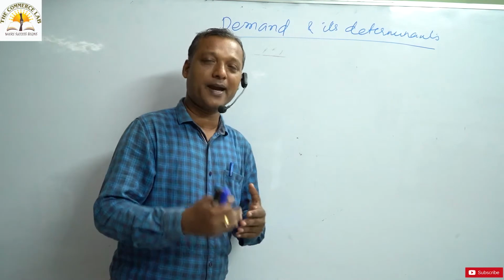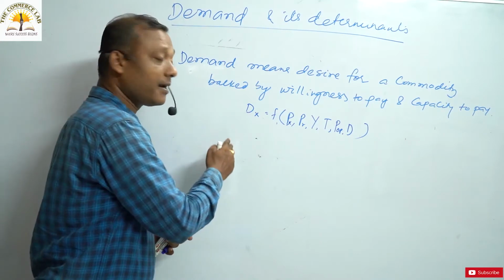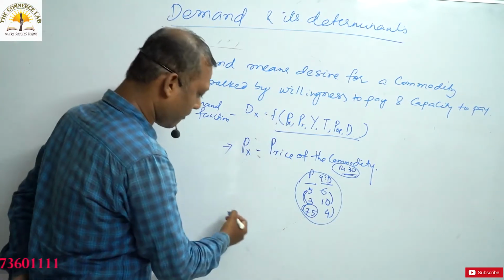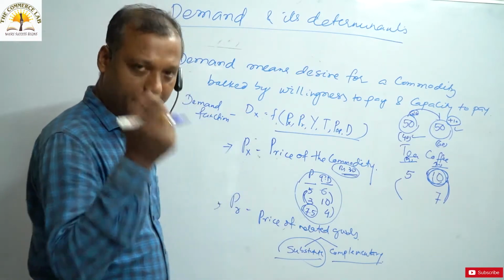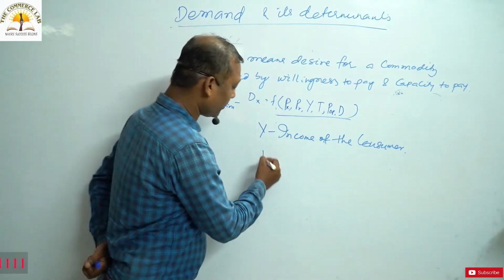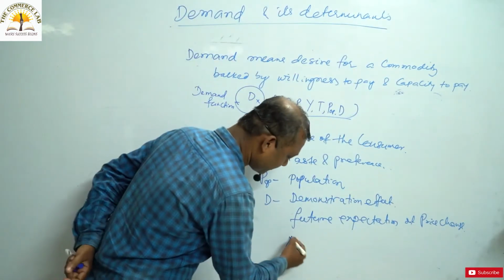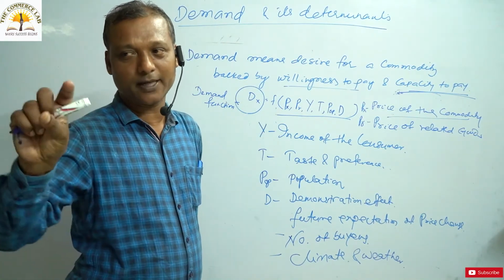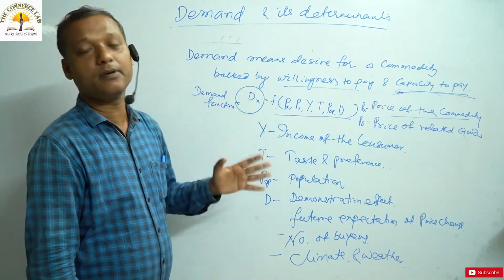CLASS 3 DEMAND AND ITS DETERMINANT